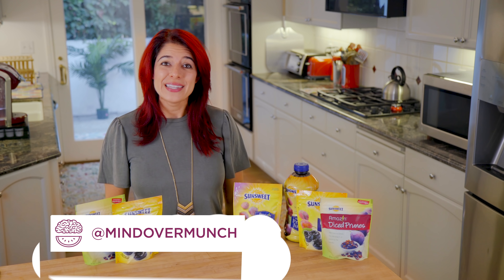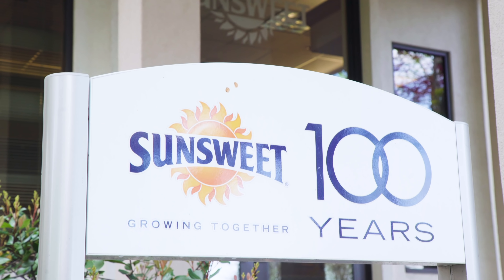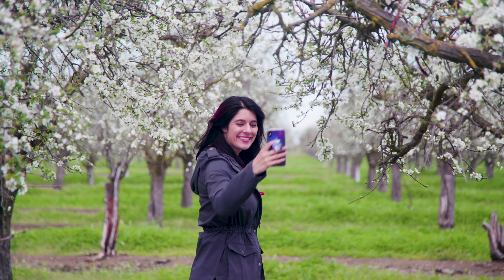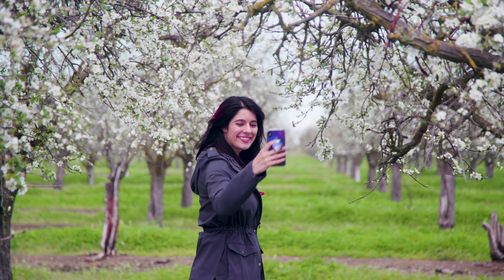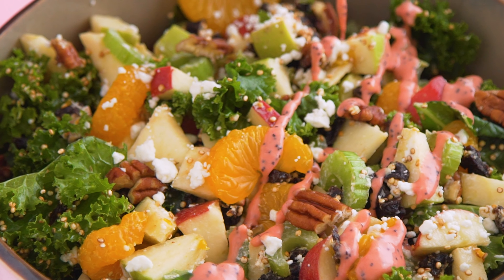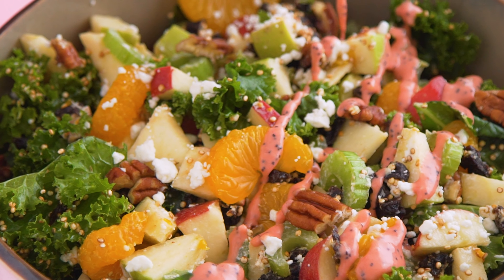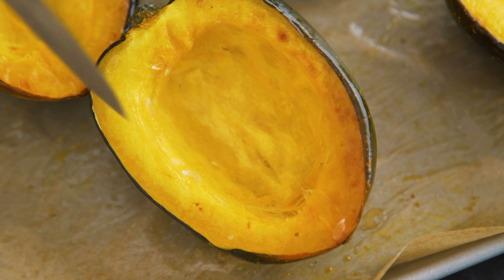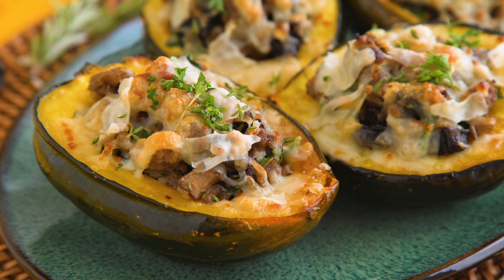Healthy FALL Recipes | Gluten Free Cornbread, Quinoa Kale Salad & Roasted Acorn Squash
3 deliciously healthy FALL recipes & easy dinner ideas using seasonal ingredients! Whether you’re looking for fall dinner recipes or healthy thanksgiving recipes and ideas, I’ve got an entire healthy fall dinner party menu to share today.

First on the fall dinner menu—gluten free cornbread! Then, a crunchy, sweet kale salad with quinoa – and I’ll show you how to PUFF quinoa right at home. For the main fall dinner course, I’ll show you how to cook acorn squash to make roasted acorn squash boats stuffed with a sweet and savory sausage hash!

Feel free to adjust these healthy fall recipes and fall dinner ideas to suit your lifestyle. But you don’t HAVE to throw a fall dinner party to enjoy these healthy meals. If you’re just looking for easy dinner ideas to change up your routine, give these healthy fall recipes a try and take advantage of all the delicious produce that’s in season!

★ Thanks so much to Sunsweet for teaming up with me to make these healthy instant pot meals possible!

STUFF from this video:
► SMALL OXO 2-TSP COOKIE SCOOP
► BALLOON WHISK
► SALAD SERVERS
► MINI MUFFIN TIN
► BROWN PARCHMENT SHEETS
► RACHAEL RAY OIL POURER